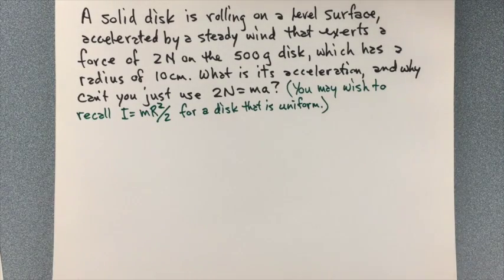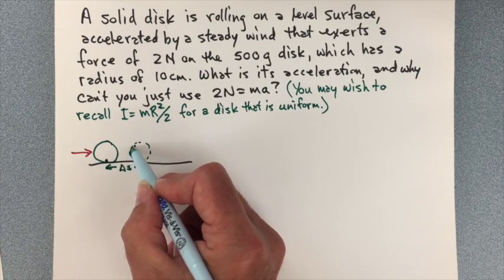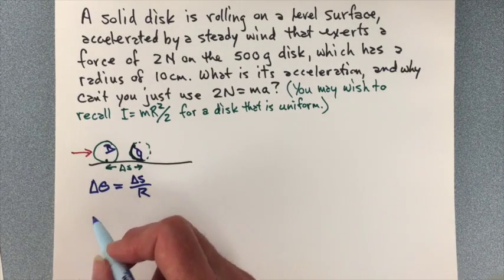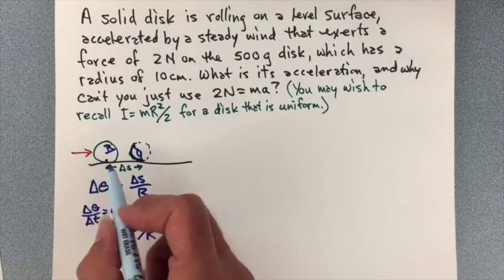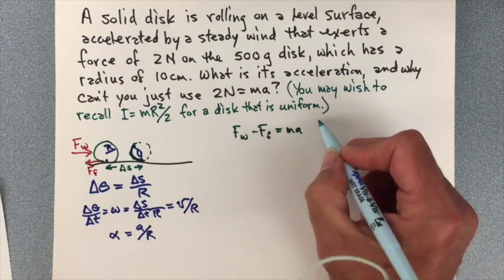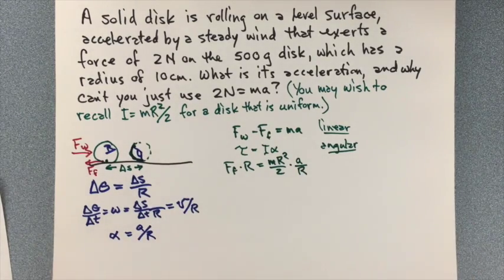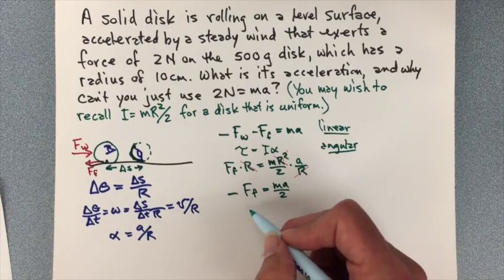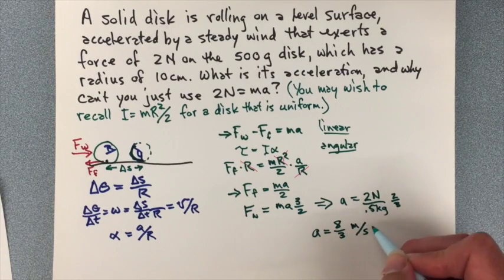p rotational gtw v3